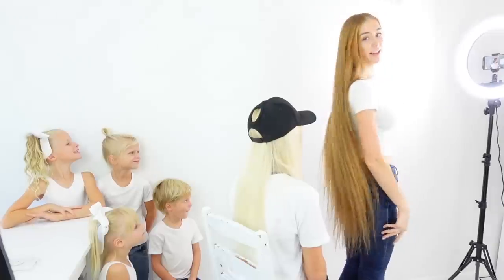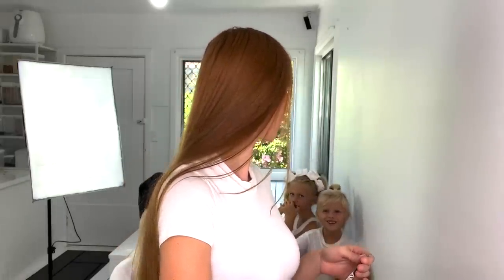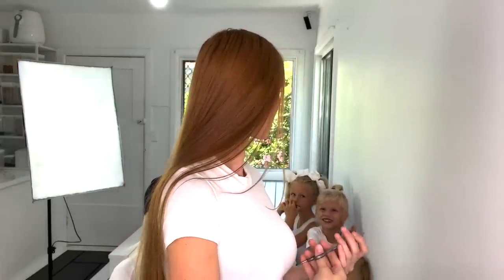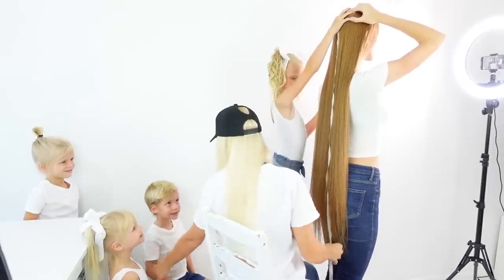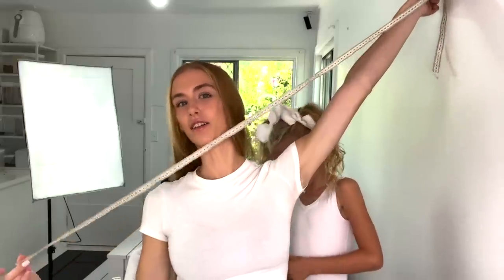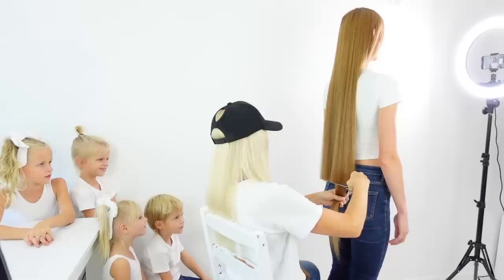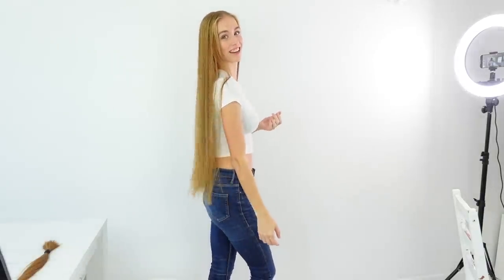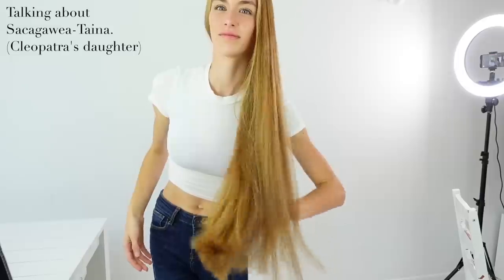Cleopatra ** CUTS ** Her Hair Short